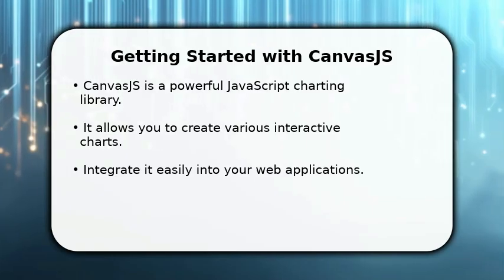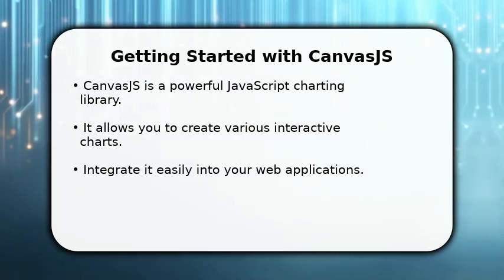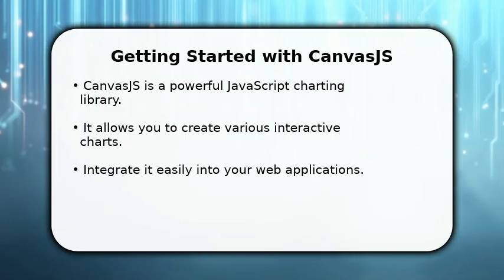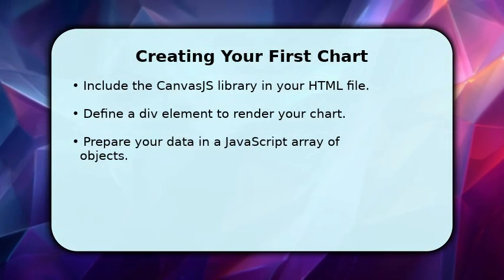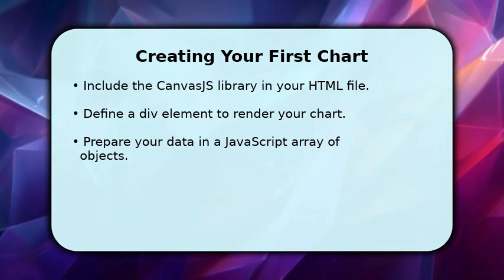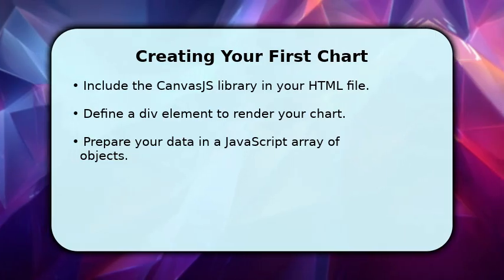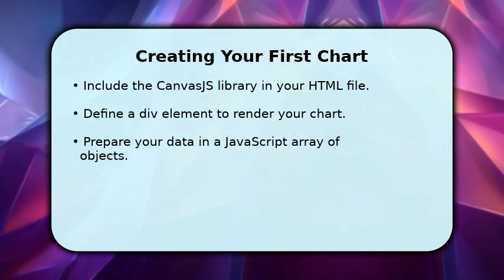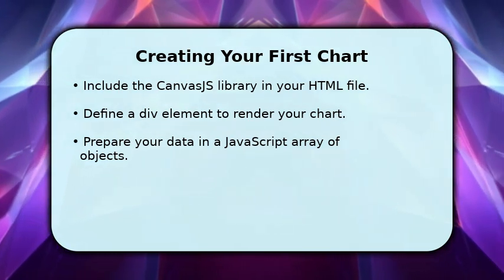How to Use Canvas JS 2025 - Full Guide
▸ :^) Learn how to create stunning charts and graphs with Canvas JS 2025. In this comprehensive guide, we'll cover the basics of using Canvas JS, from setting up your chart to customizing its appearance. Whether you're a beginner or an experienced developer, this video is perfect for anyone looking to improve their skills.